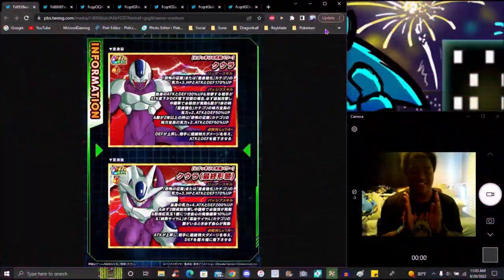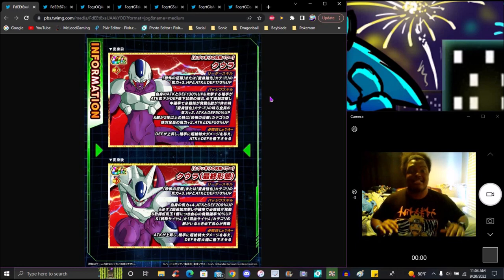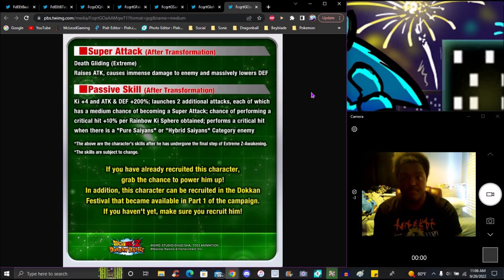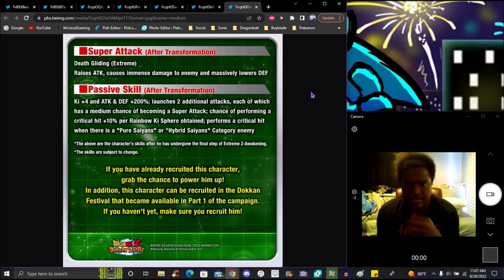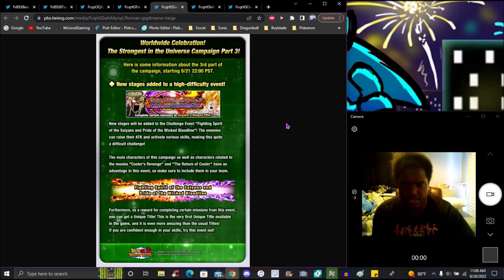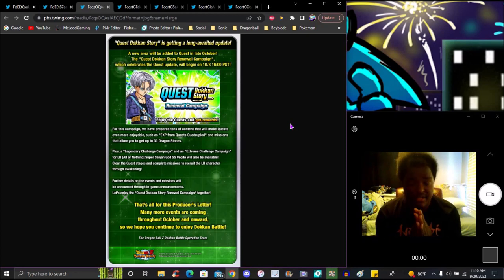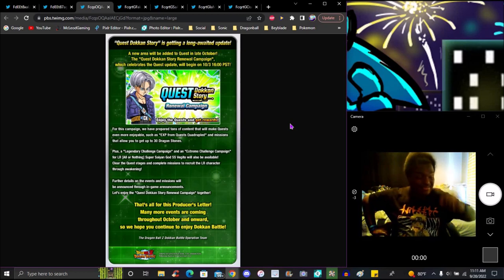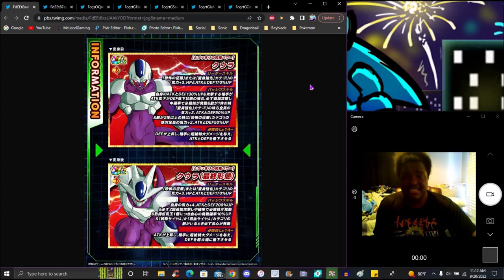COOKING AGAIN!!! ??? STR COOLER EZA + GLOBAL UPDATE + SEP 2022 NEWS LETTER!!! ??? DBZ Dokkan Battle